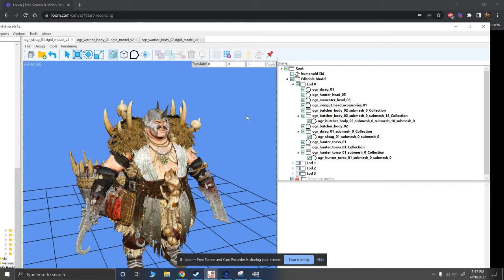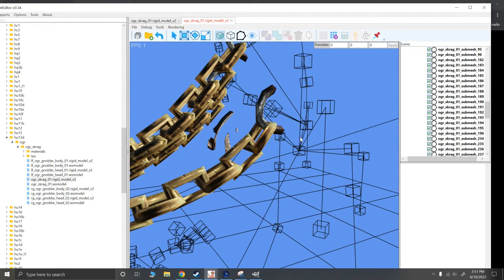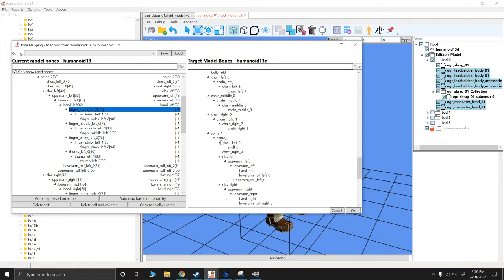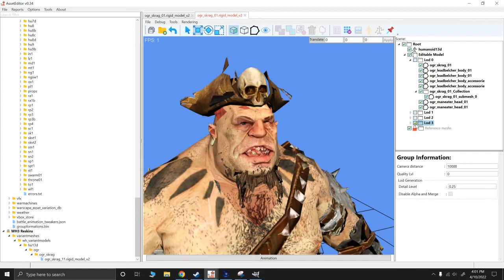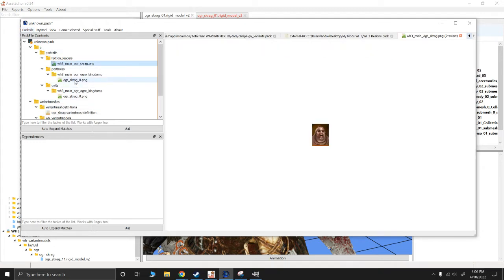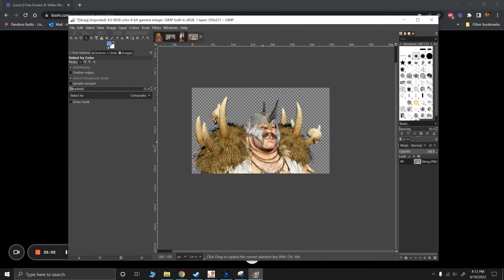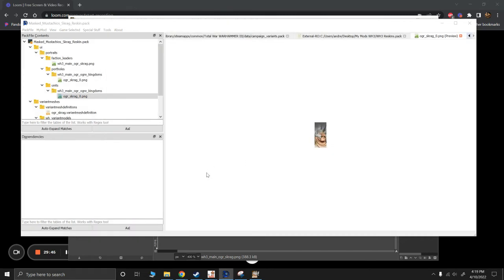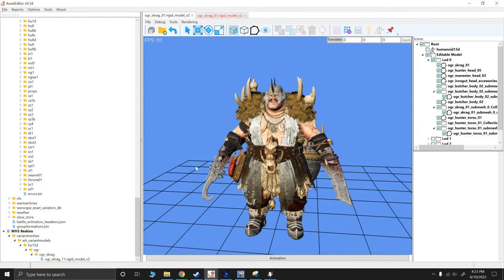How to Make A Mod for Warhammer 3: Skrag Reskin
Here is a video of my complete process of making my Skrag Reskin mod for Warhammer 3. Hope it helps people wanting to get into making mods.

I made mistake on the size of Portholes in WH2. They were 164x164 not 256x256. That is the size of the png you need for uploading your mod.